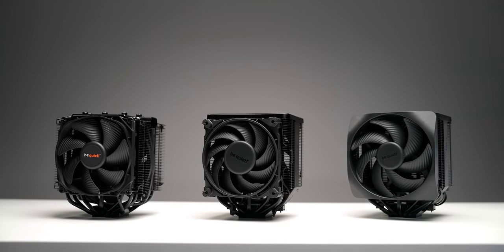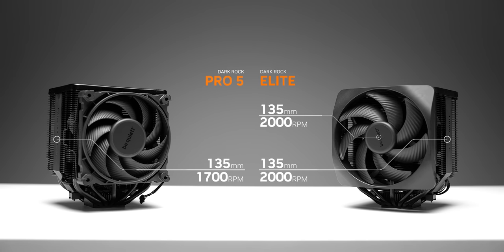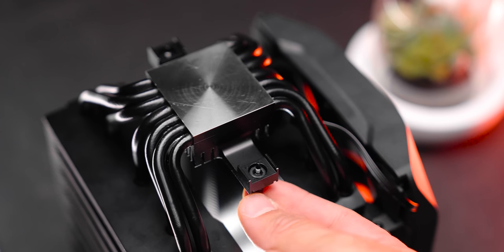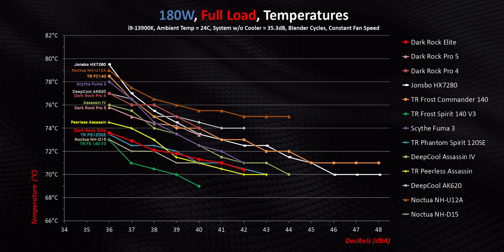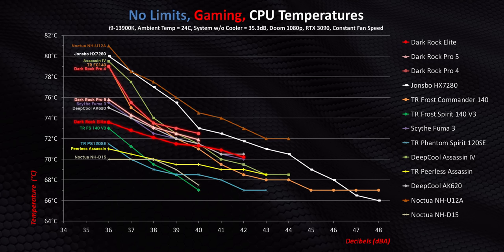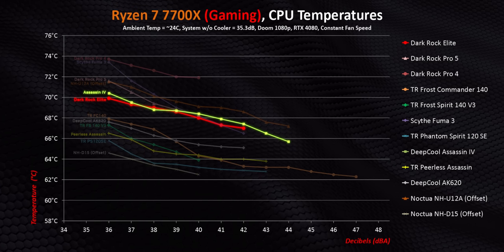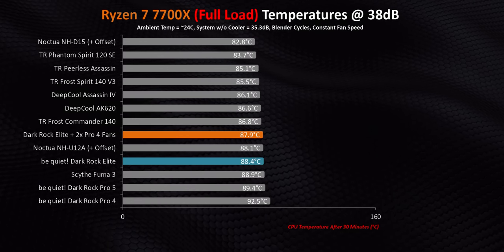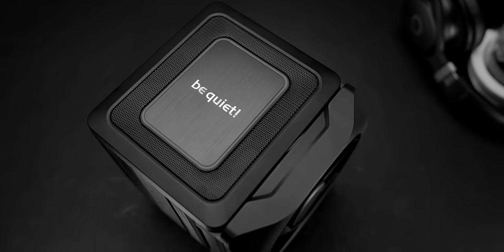be quiet! Dark Rock Elite & Pro 5 Review - Air Cooling gets Complicated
In this be quiet! Dark Rock Pro 5 and Dark Rock Elite review we talk about cooling performance on modern CPUs on the AM5 and LGA1700 platforms.  One of the main challenges is the Dark Rock price but at the same time be quiet has some of the best airflow fans in the world right now.  So does that actually make the Dark Rock Elite and Dark Rock Pro 5 the best air coolers right now?

Dark Rock Pro 5
Dark Rock Elite
Thermalright Phantom Spirit
Thermalright Peerless Assassin
DeepCool AK620

TIMESTAMPS
0:00 - A Late Review Because...
0:51 - Dark Rock Pro 5 vs Pro 5 vs Elite
2:42 - Forget About Fan Swapping :(
4:44 - Sponsor Spot
5:15 - Memory Height Clearance
5:45 - Easy Installation but NO OFFSET MOUNT
6:23 - Pricing is Epic
6:36 - Dark Rock Elite Fan Noise
7:48 - Dark Rock Pro 5 Fan Noise
8:26 - AMAZING Fans
8:52 - Intel 180W Temperature Testing
9:33 - Intel 253W Temperature Testing
10:05 - Intel No Limits Temperature Testing
10:36 - Intel GAMING Temperatures
10:59 - A Question of Price
11:50 - Ryzen 5 7600X Temperature Testing
12:11 - Ryzen 7 7700X Temperature Testing
12:34 - Ryzen 9 7950X Temperature Testing
13:02 - Ryzen GAMING Temperatures
13:24 - What's GOING ON with AM5?
16:13 - "There Are No Bad Products, Only Bad Prices"

Review unit provided free of charge by be quiet!. As per Hardware Canucks guidelines, no review direction was received from manufacturer.